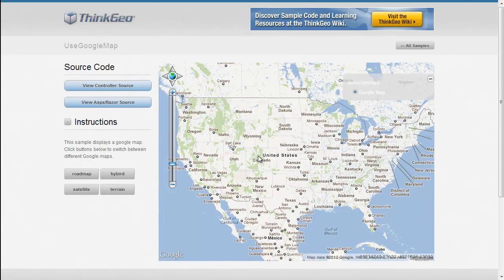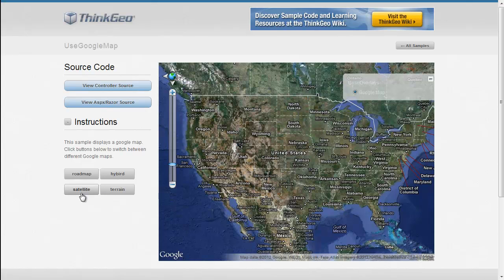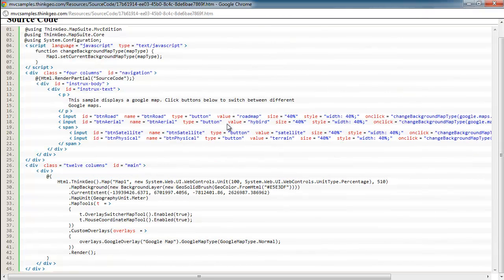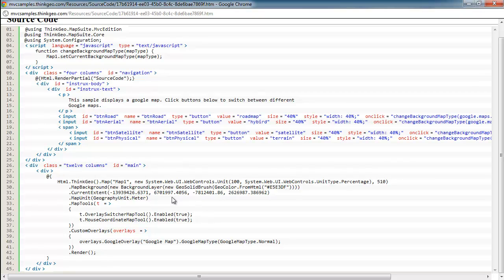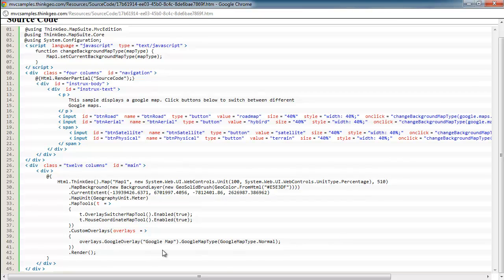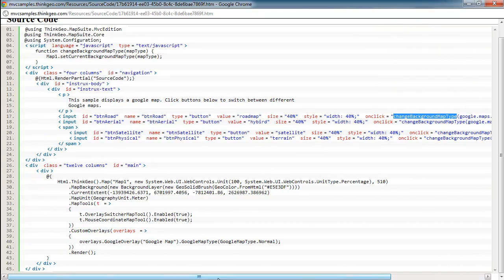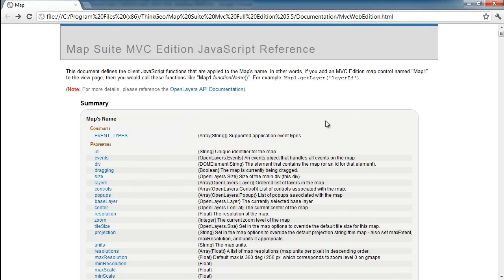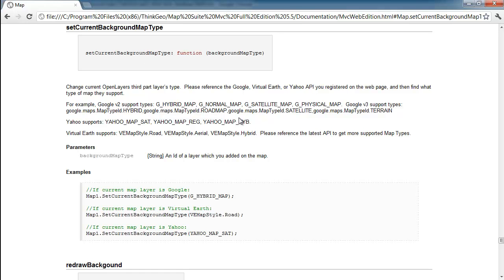Use Google Maps: Map Suite MVC Edition Sample App Walkthrough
This sample shows how to load a map from Google Maps and switch between different map types (road, satellite, hybrid, etc.).